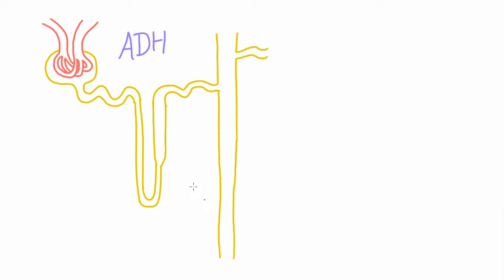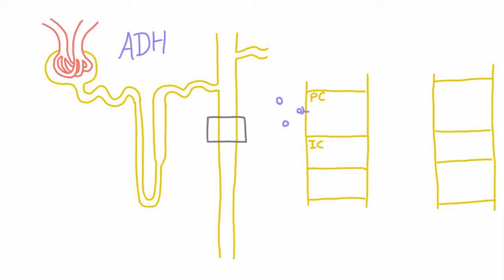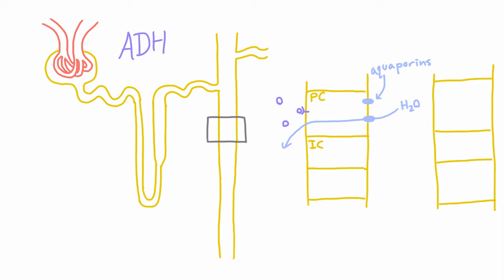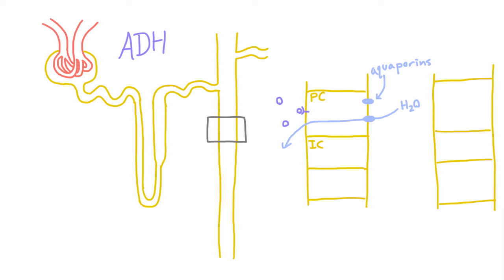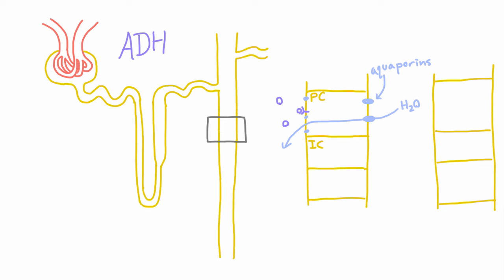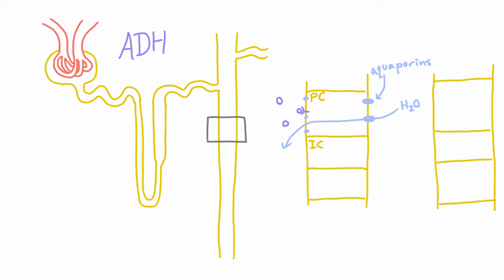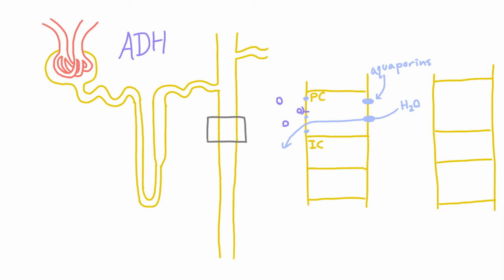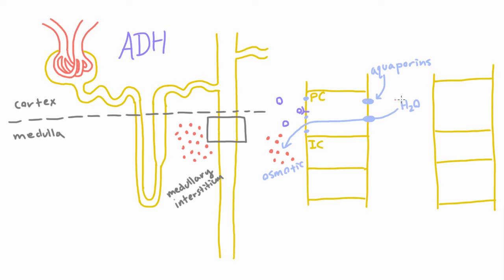How does Antidiuretic Hormone (ADH) work?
ADH causes the principal cells in the collecting duct to put aquaporins in the apical membrane, allowing for increased water reabsorption. The high concentration in the medullary interstitium provides the osmotic pressure necessary to reabsorb water.